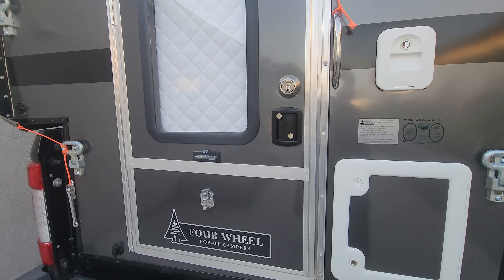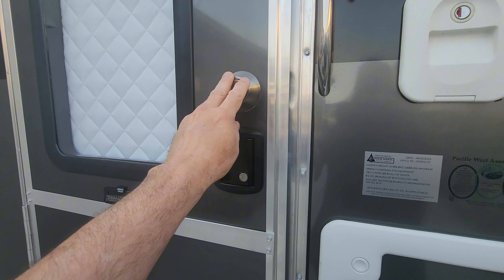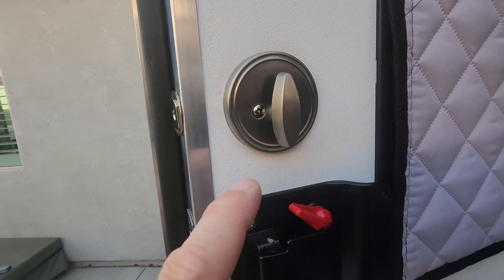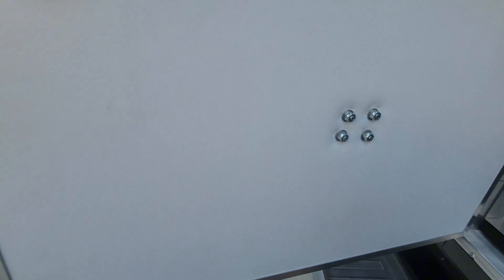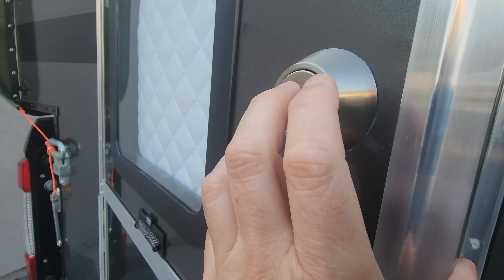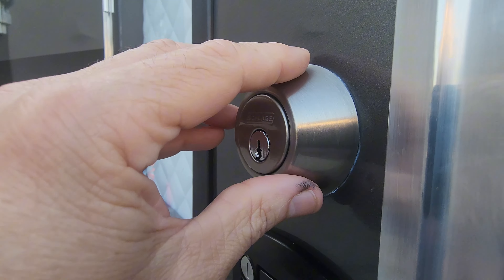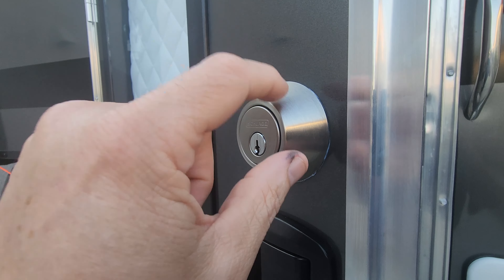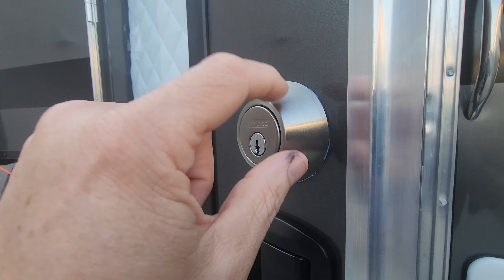four wheel camper defective deadbolt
replacing the defective deadbolt on the four wheel camper.